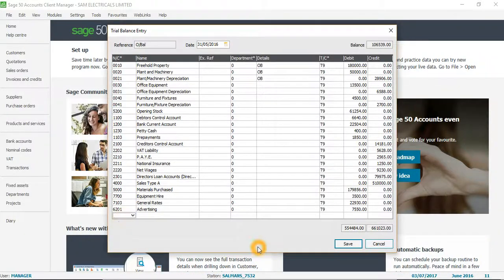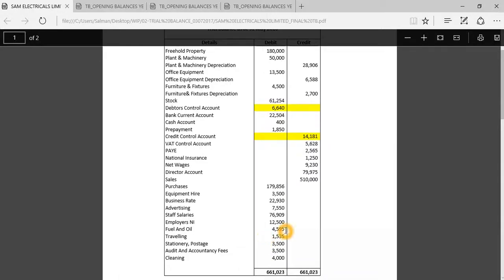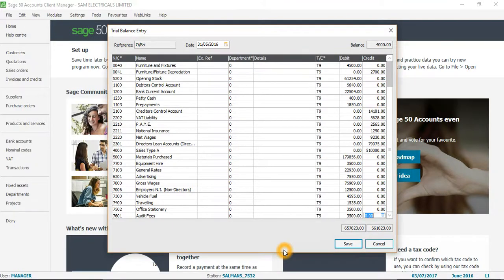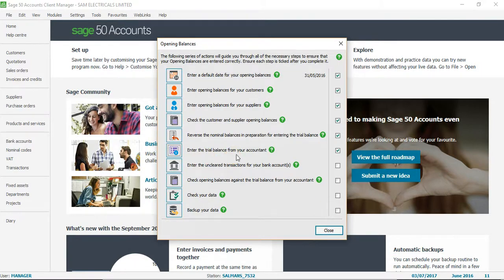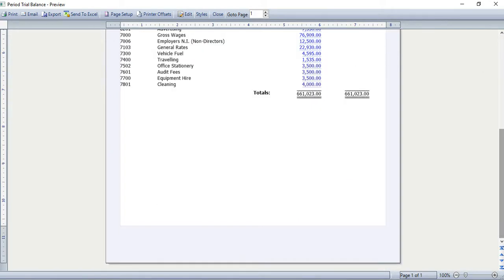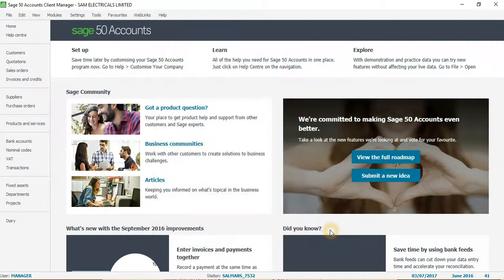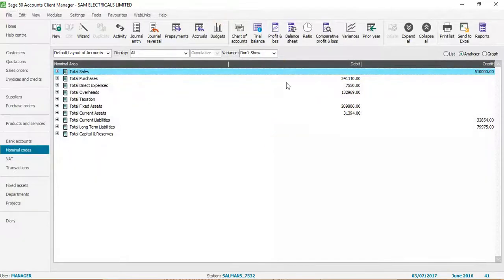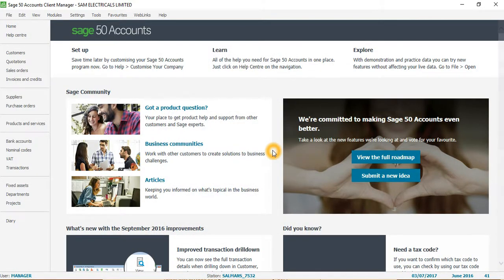Opening Balances in Sage 50 Accounts Part3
opening balances in sage 50 accounts
opening balances in sage accounts
opening balances
opening balance
bookkeeping
quickbooks